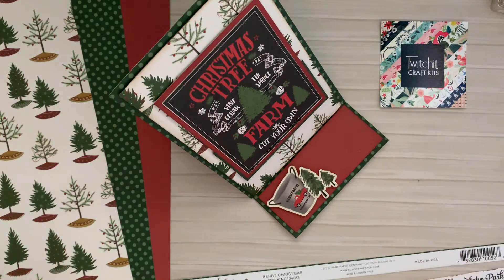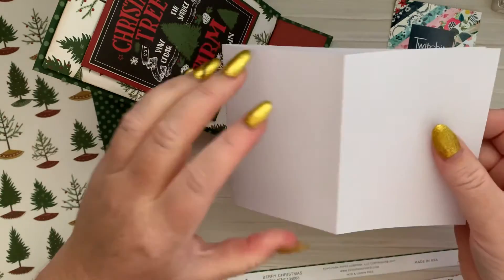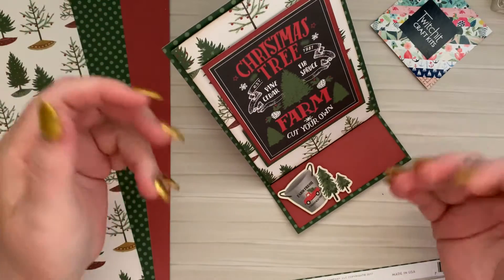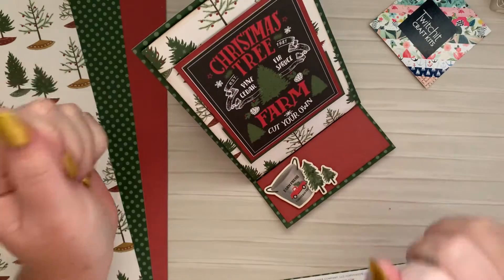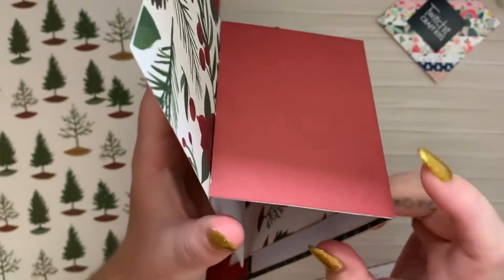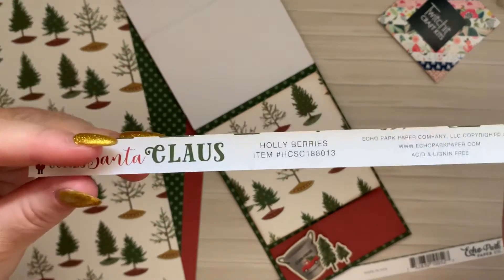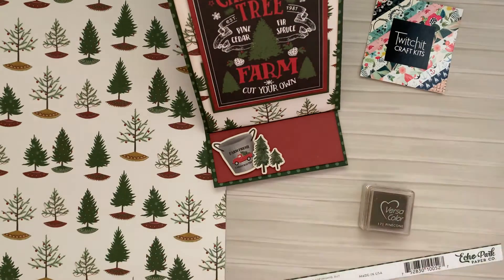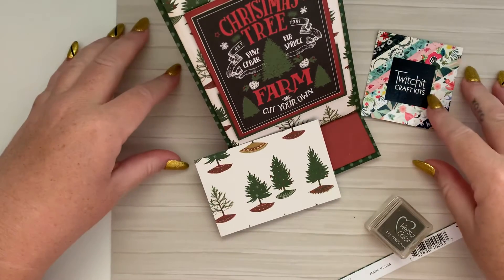Easel card by Toni Herron for Twitchit craft kits.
Christmas Easel card -
Starting with a plain cardstock 12”x4” - Fold this in half to make a normal card base at 6”x4”.
Then fold the top flap in half again. Your card topper will be glued to the front piece of the mountain.
Card Topper - Berry Christmas 6”x4” + Holly Berries 5.3/4 “x 3.3/4 “ + Red/Green 4”x3.1/8” + Sentiment
This topper is assembled with layers and matting in two parts. The polka dot base of the card topper first, with the tree pattern piece on top. Using foam tape as the divider, the top part has a red base with the fussy cut sentiment from the Bonus Mystery sheets provided in the kit.
Using a piece of off-cut attach a small piece of Red/ Green 4”x3” to the back of the card.
Inside card – Berry Christmas 6”x4” + Red/Green 3.3/4”x1.1/2” + Holly Berries 3.3/4”x3.3/4” + White flap  with personal message 3.3/4”x7.1/2”
The inside of this card has been made with three parts. First is the polka dot base. Next using a long piece of white card stock, fold it in half and attach tree pattern paper. This will stick towards the top. Leaving a gap down the bottom for a small piece of Red paper, use foam tape to pop it off the card and attach some stickers for a cluster embellishment. To make the card sit in an Easel position, simply slide the topper between the two bottom layers.